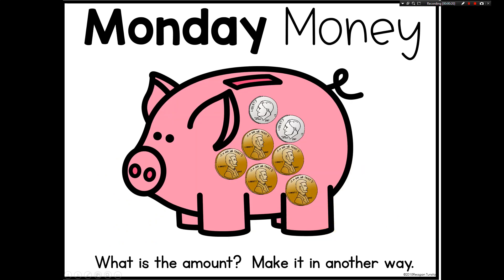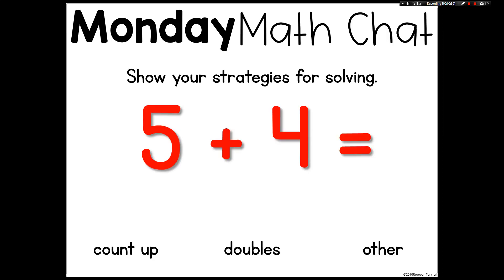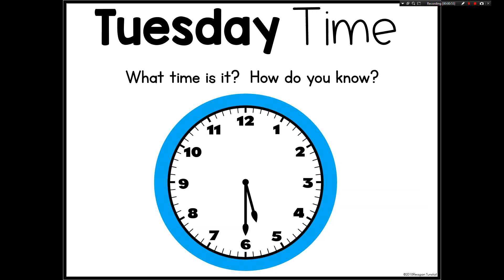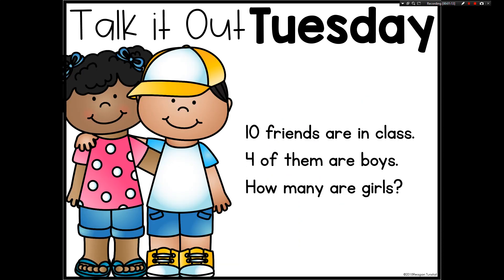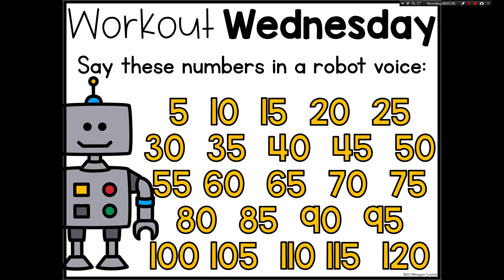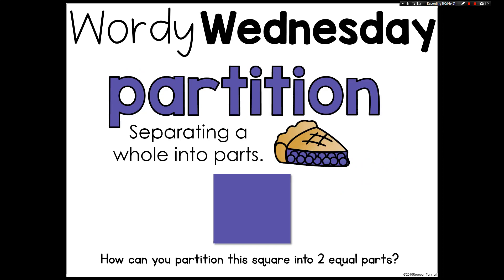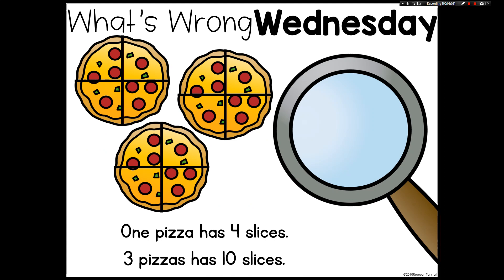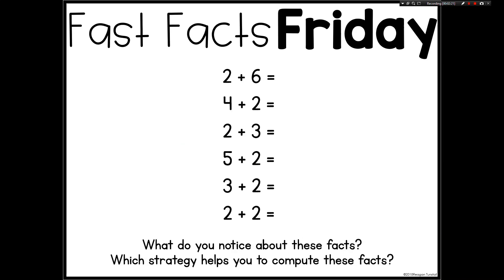Math Warm-Ups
A math warm-up allows students to process and explore mathematical concepts while applying, extending, and analyzing information within their own unique range of understanding.  Students work through standards based mathematical prompts in order to increase flexible intuitive thinking with numbers.  This process of working through a math prompt with peers and teacher promotes mathematical fluency, deeper understanding, perseverance in problem solving, critical thinking, and increased computation strategies.